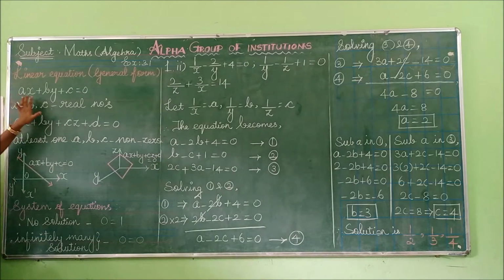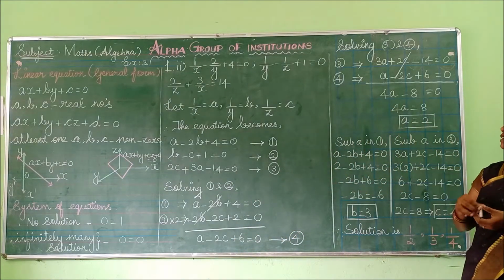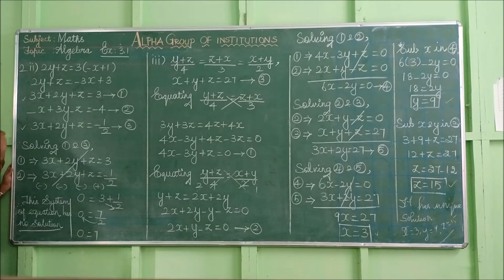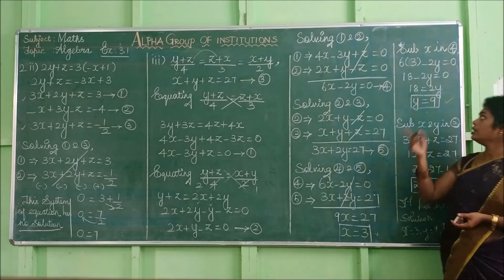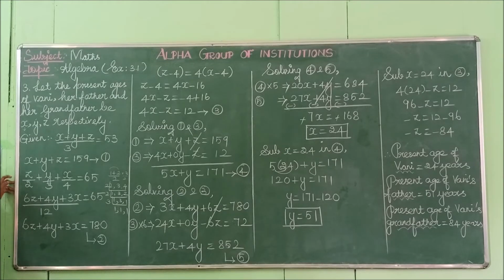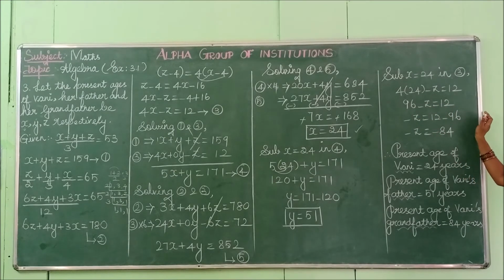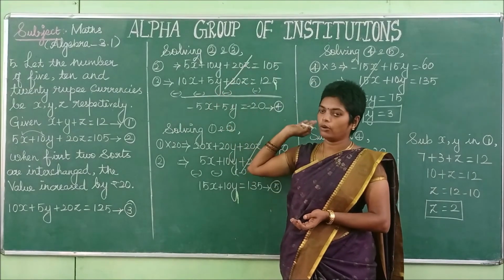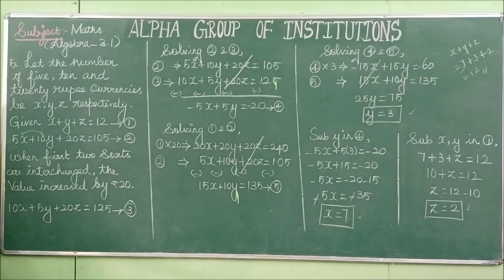GRADE X MATHS ALGEBRA EX 3 1